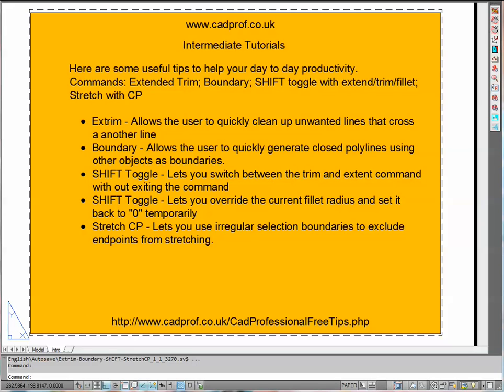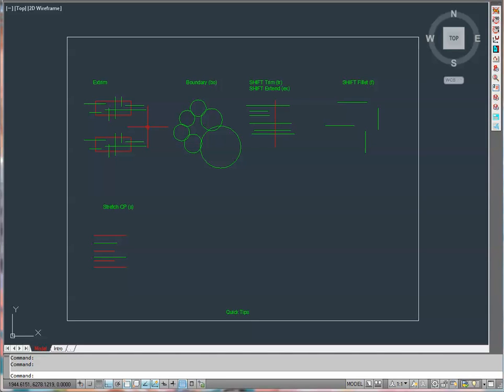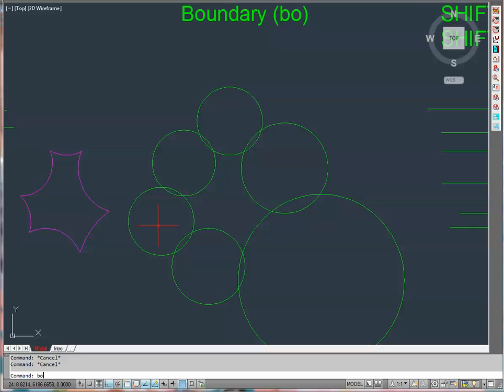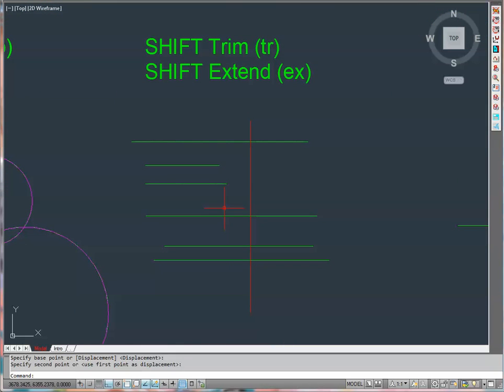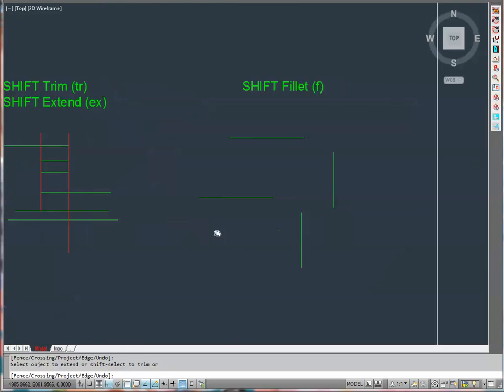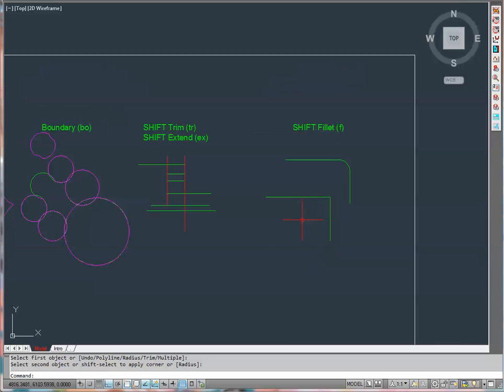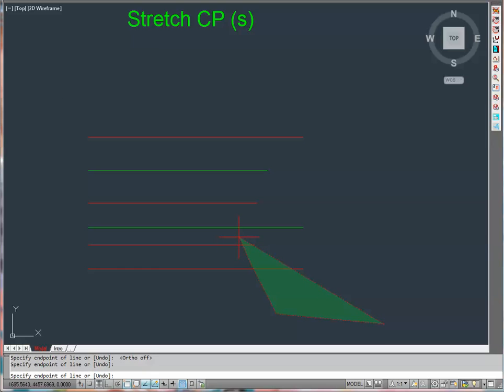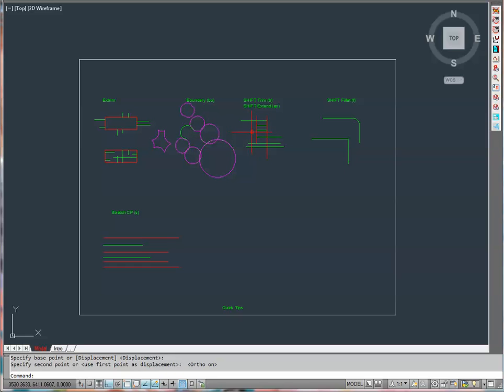Autocad 2012 Tutorials Advanced - Extended Trim & other Quick Tips.avi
Please suggest a topic for a tutorial.